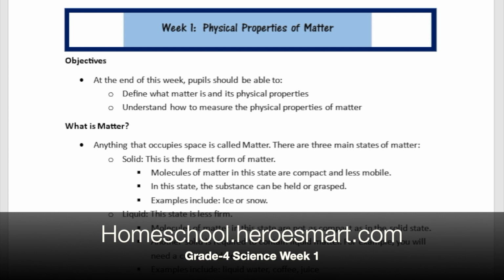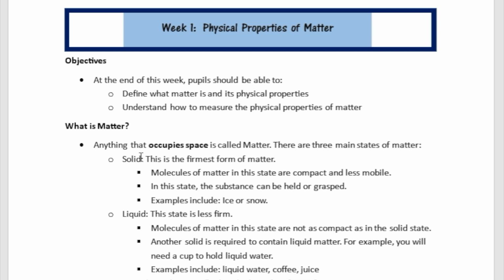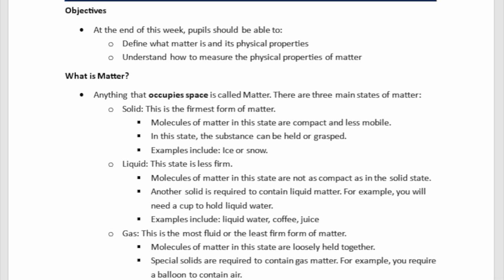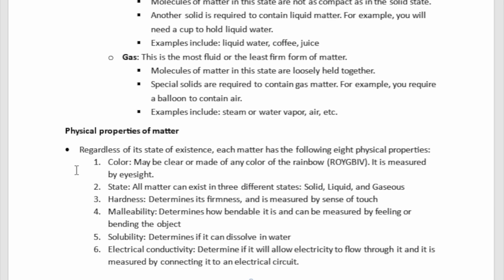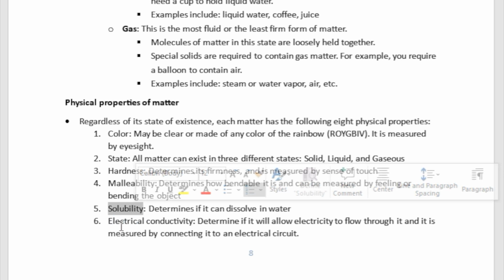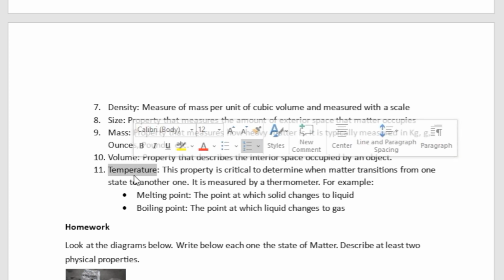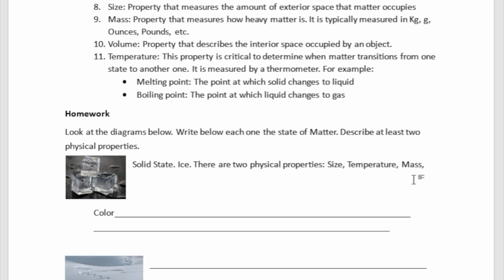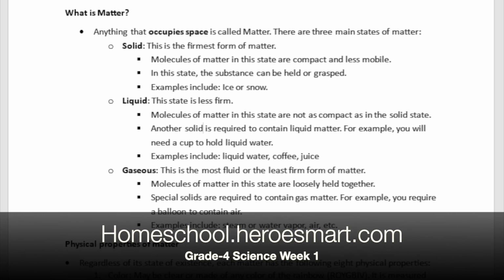Grade 4 Science Week 1 - Free Homeschooling Video